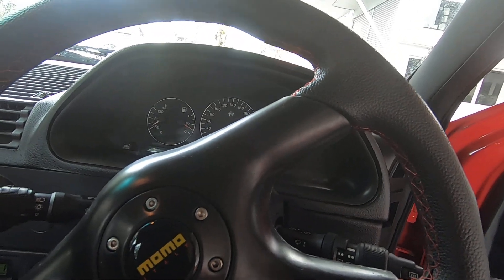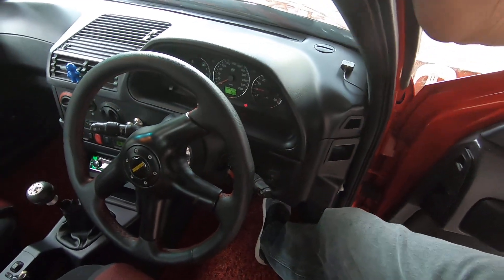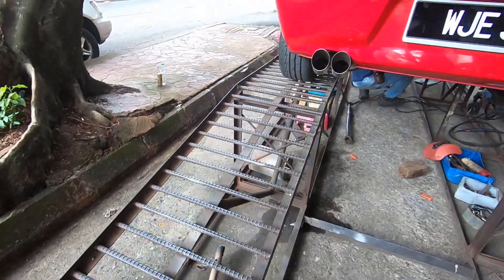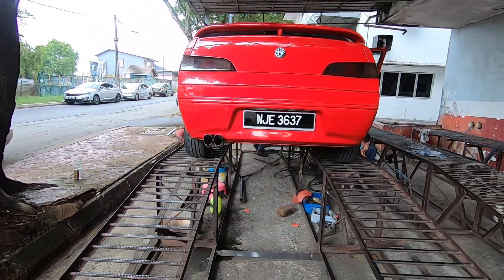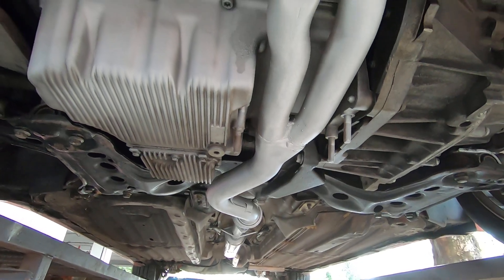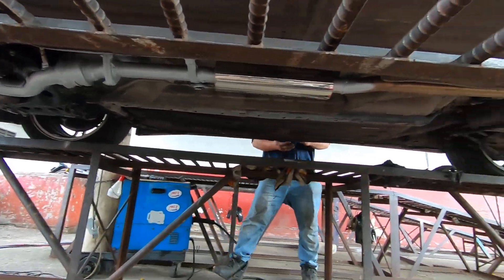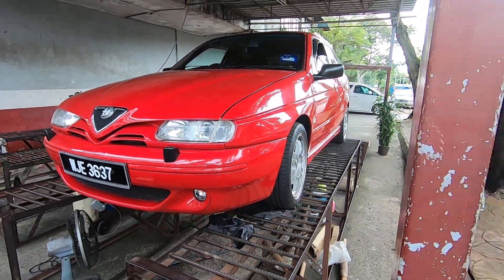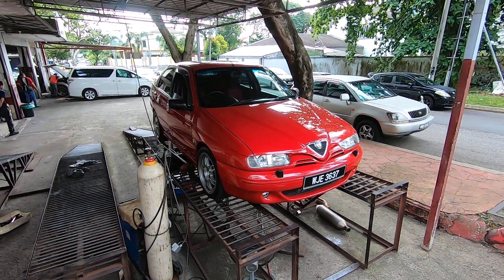Post "LIVE" As Promised!! 2000 Alfa Romeo 146Ti 2.0TS Exhaust Sound RAW! (3.5min) | EvoMalaysia.com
(Enable closed captions) HEADPHONES highly recommended! Howdy folks! Following my "live" stream from Win Soon yesterday (thank you for joining me!), as promised (since I ran out of data, lol!) here's what the 146 sounds like after the exhaust mod! Loving that subtle off-throttle burble. The accelerator pedal also feels much lighter now and the revs spring to life a lot faster than before. In short the car doesn't feel choked (by the cat-con) anymore, awesome!